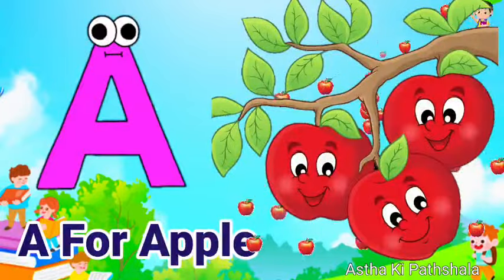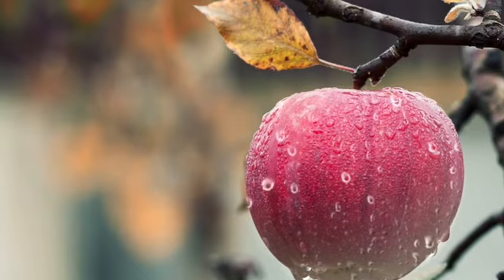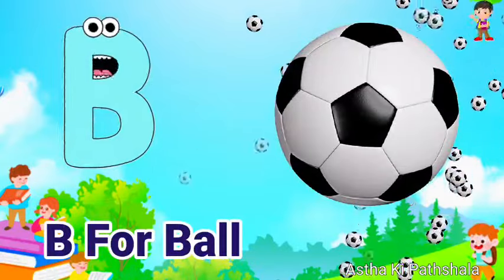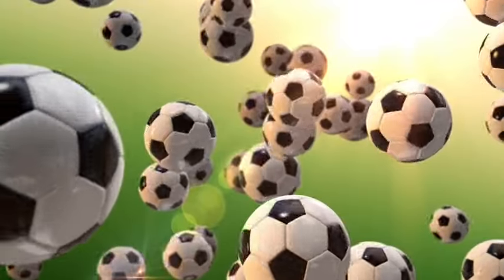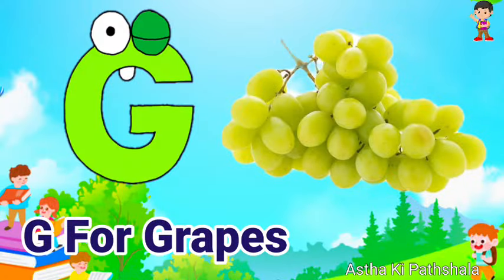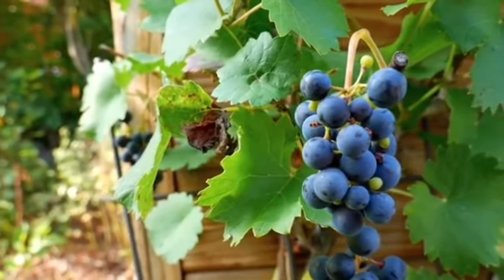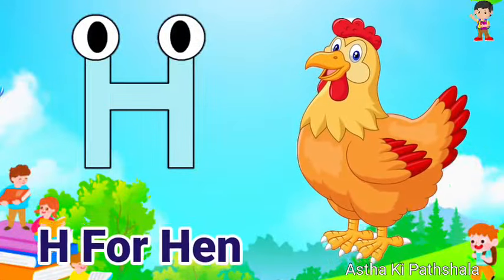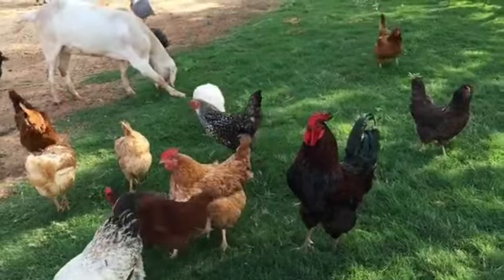One two three, learn to count, 123 Numbers, 1 to 100 counting, alphabet a to z, ABCD, part-382